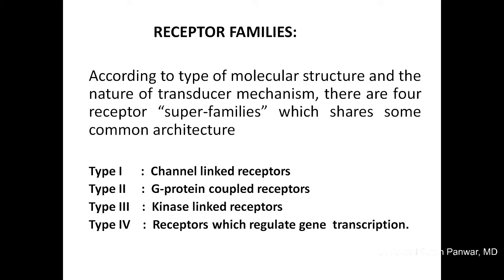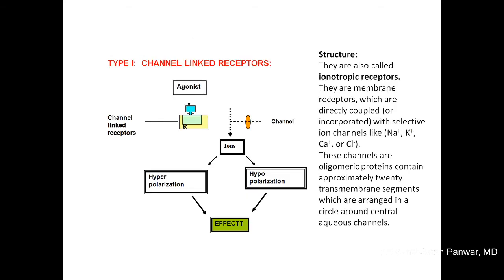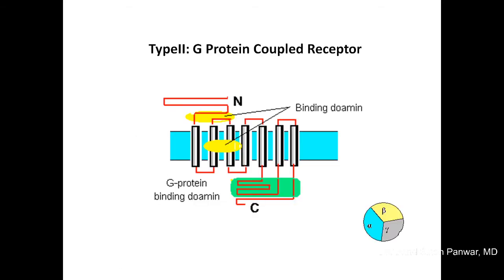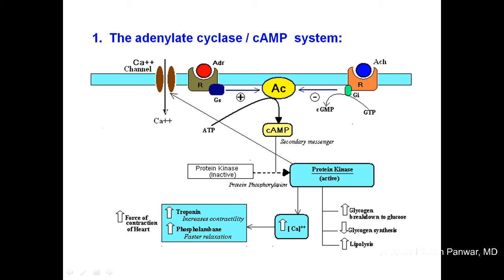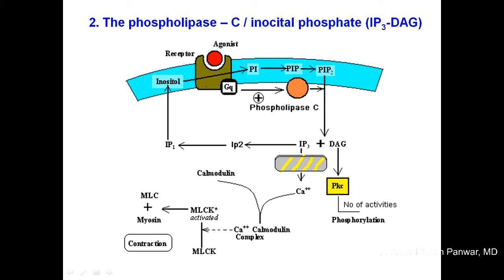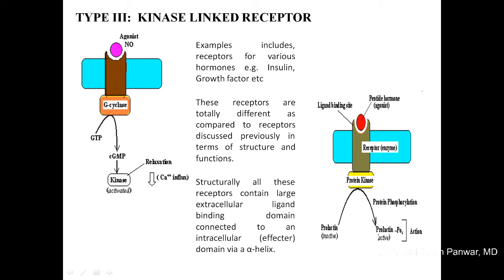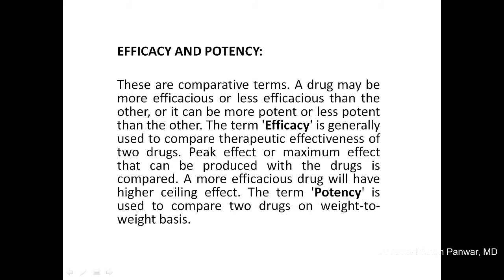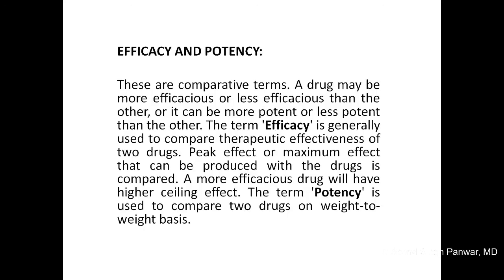Pharmacodynamic II by Dr Arvind Singh Panwar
Receptor family, Receptor mediated action, Efficacy and Potency, Therapeutic Index etc.